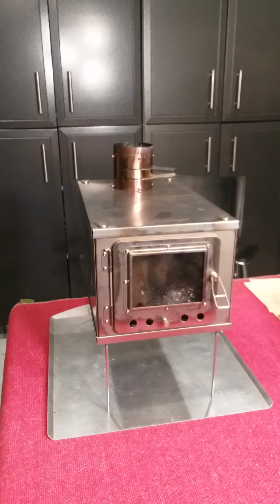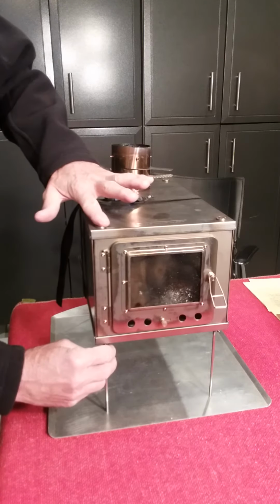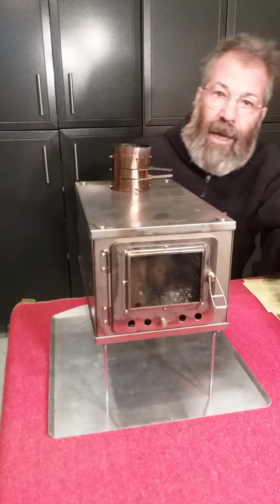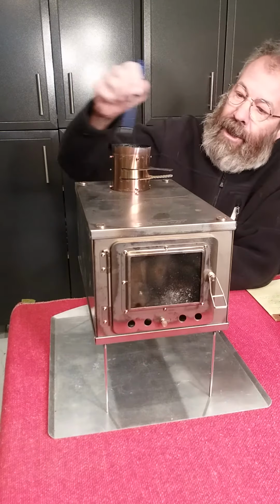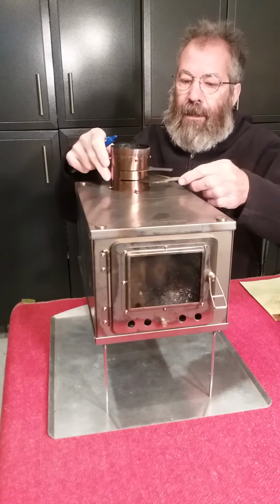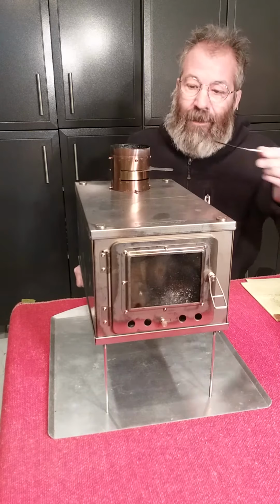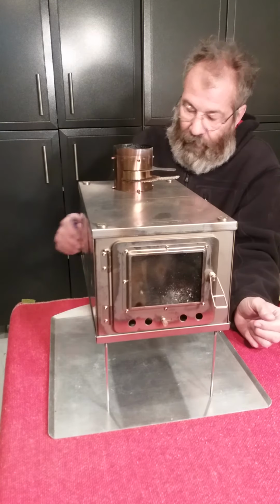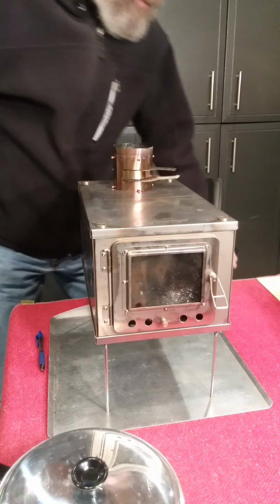Woodstove 6 month review.